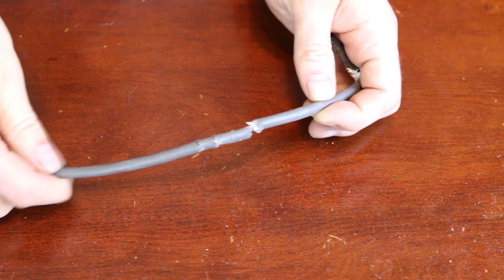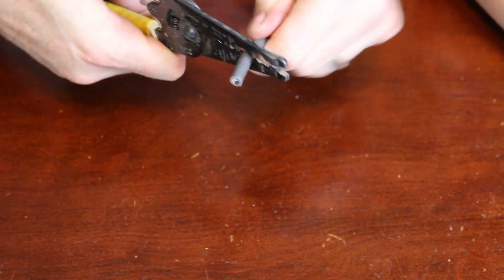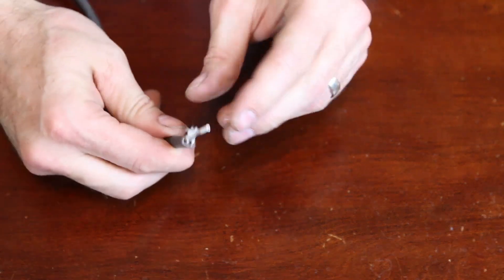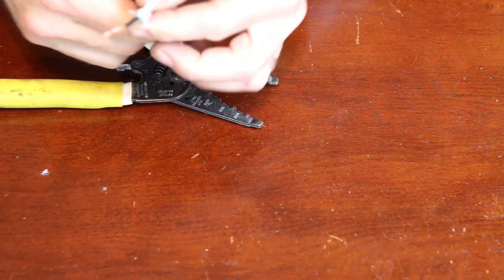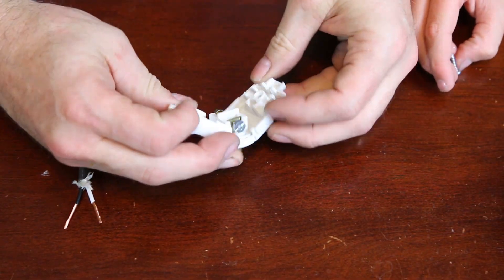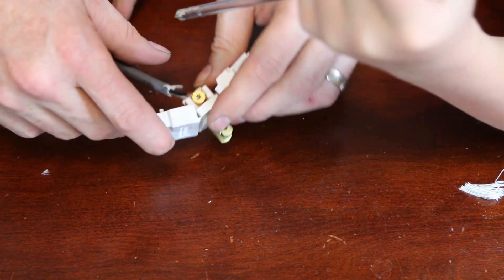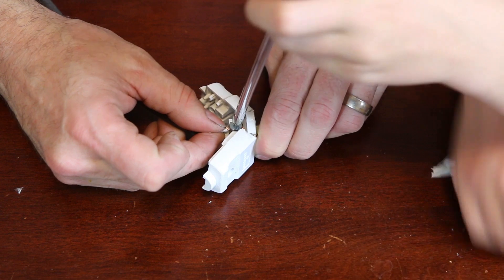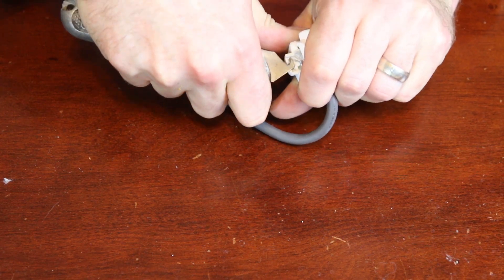How to replace a 2-prong electrical plug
Doing projects with your son is the best.  I have found that the only way I can get him to learn about this if we are making a YouTube video.  Who knew..  I am one happy parent!  and the wife is happy too.

We are replacing the plug to remove the damaged cord. You will need a screwdriver, wire strippers, and a utility knife.